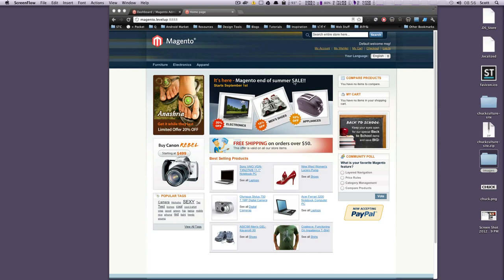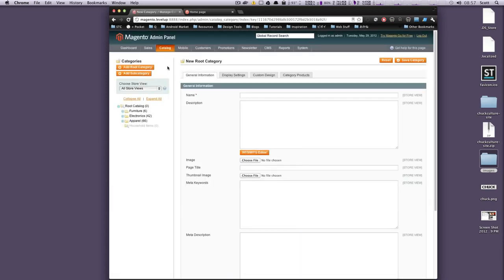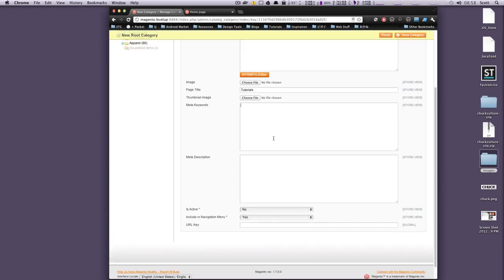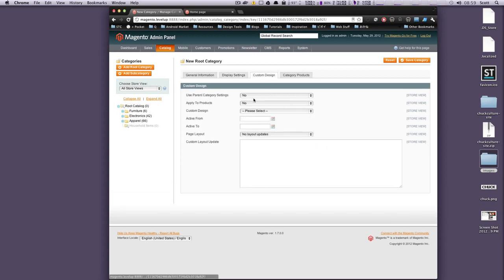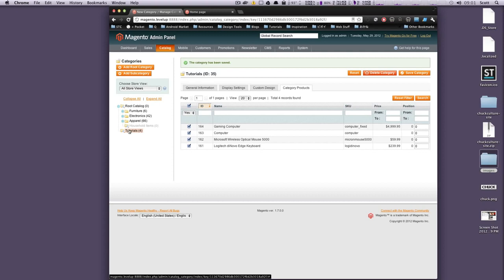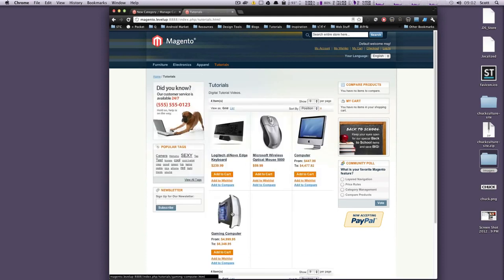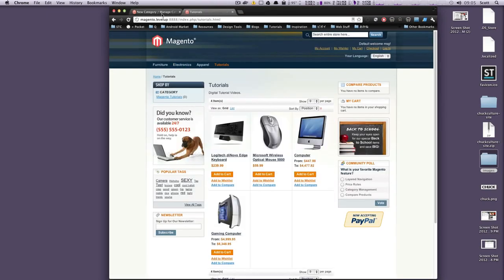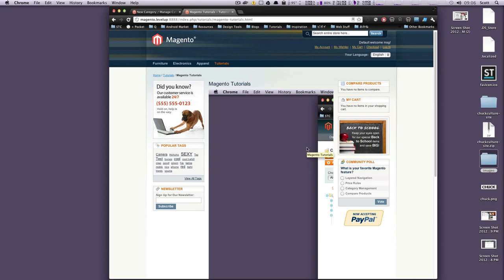Magento Tech geeks Tutorials #7 - Creating Categories & Subcategories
This tutorial explains about creating categories and Sub categories in magento admin panel, Creating-categories-and-sub-categories-in-magento-admin-panel